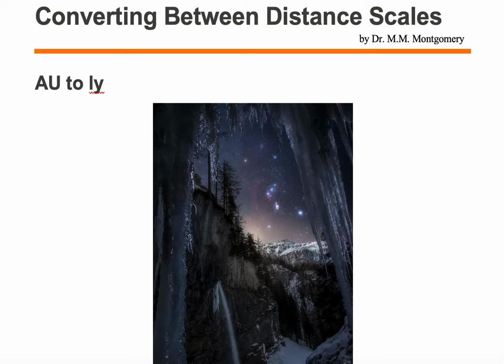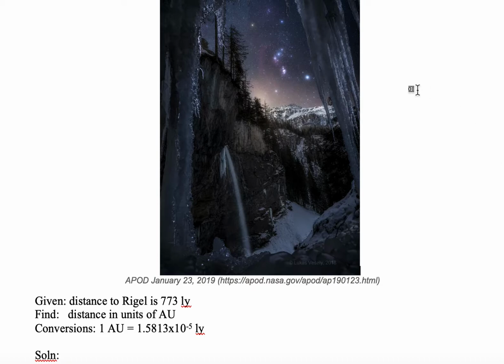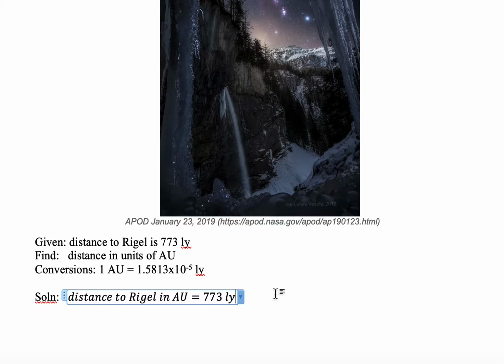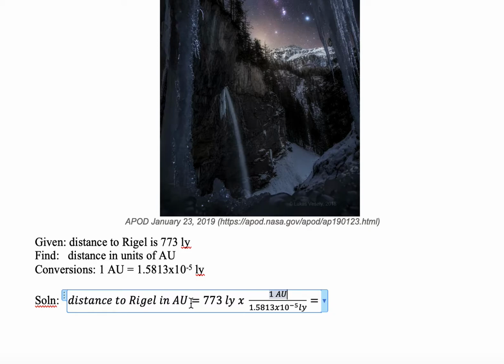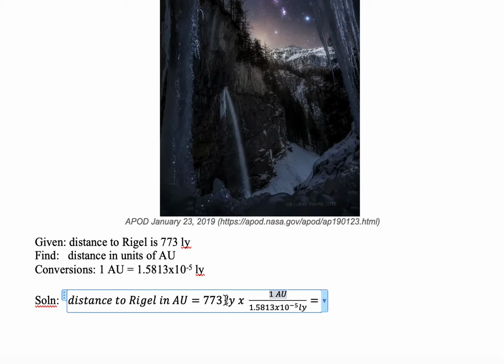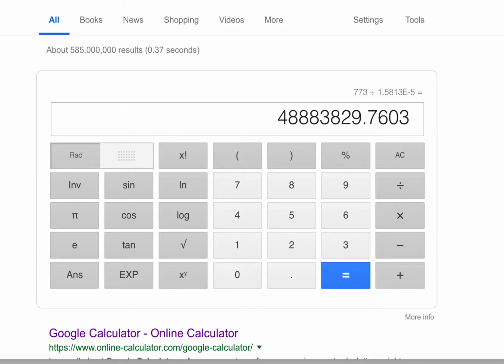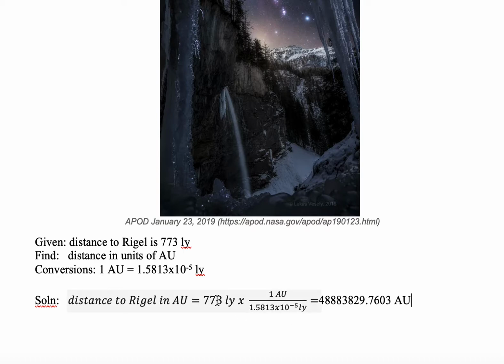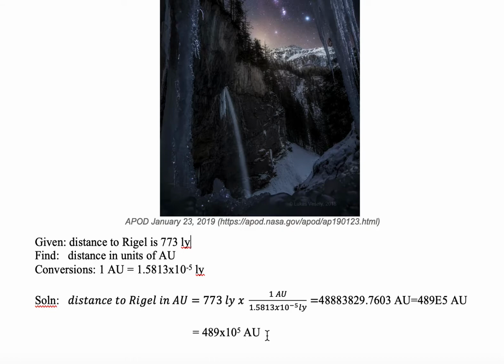Conversion of Distance Scales [e.g., Astronomical Unit (AU) to light year (ly)]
Converting from Astronomical Units (AU) to light years (ly)